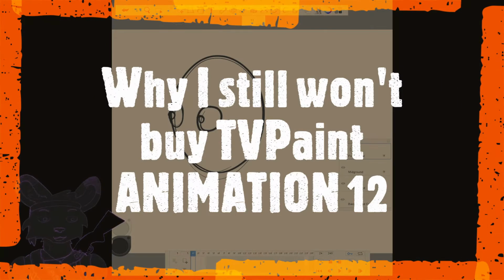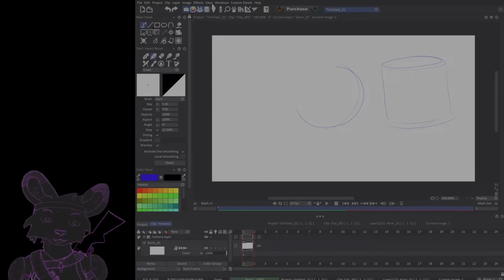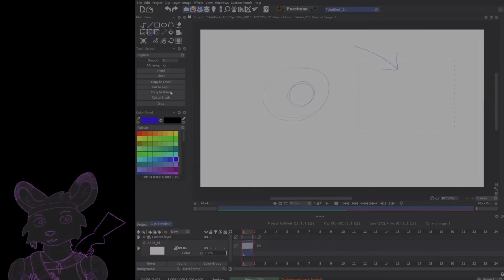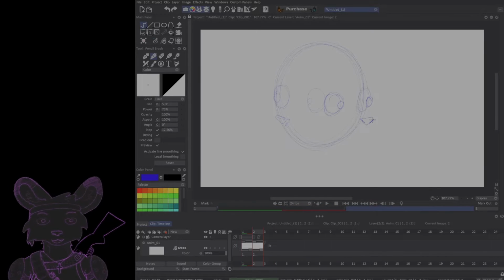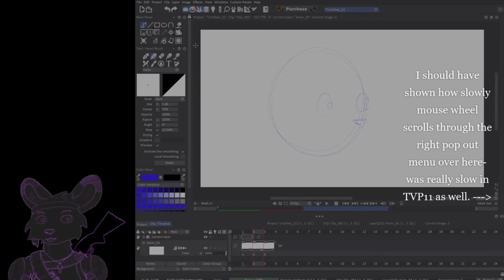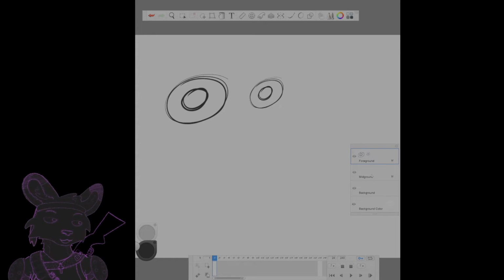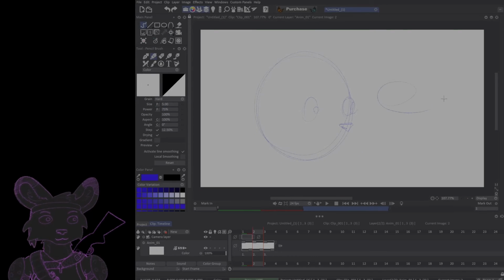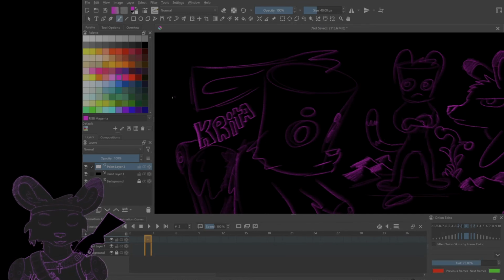Why I still won't buy TVPaint Animation 12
Knowing tvpaint 12 was in the works, I held off on buying version 11 for many years while I kept focusing on improving at drawing in the meantime. It's a very expensive app afterall and I need a lot more practice at drawing in general anyways (still do!). I had also hoped V12  would improve a lot of the workflow and usability issues I have always had with TVpaint going way back to version 9.

So let me ask you...

Version 12 took something like 10 years to develope! Surely it's going to be epic right?

well...

The long wait is over just at a time when I feel more ready to play in the world of animation... however, I'm sad to say... that version 12 didn't fix anything I care about.

soooooo...
I have wanted to make a video about my issues with TVpaint for years now and this feedback is long overdue and feels like the right time. I hope the devs of TVPaint learn something from this idiot fox's user experience.

I am harsh at times in the video, but make no mistake-
I care a lot about TVP. I respect what it can do, truly the best in the world at traditional digital animation. I just hate actually trying to use it and quickly run back to the ancient Autodesk Sketchbook pro which has the dream UI and usability features I crave (too bad it isn't well suited for serious animation work).

TVPLUNT-
Every half year or so I try to dabble in it again only to leave quickly in frustration. Copy paste functions are terrible... Moving frames around on the timeline seems impossible... and even something as simple as hiding the UI to expand the drawing canvas just doesn't seem to be an option like it was in version 9? I don't get it. What am I missing? Is the app really this combersome to use? There is soo much complexity yet it's soo bad at actually doing basic stuff. Something like SKETCHBOOK PRO on the other hand is soo simple yet soo capable. Does it have to be like this? I get the felling it doesn't.  A million options and dobs dials and buttons- but nothing for fixing the simple usability issues I have with it. TVP might do some of the things I want- but how would you even find those hotkeys? BURRIED in a massive list of possible settings hotkey and shortcuts, who knows what the confusing name of said feature you are looking for might be named, so good luck even finding it with the search function.

Why was Sketchbook soo good?
It's like...
ridiculously good!

Autodesk gave up on it?
Seriously?

Honestly, I think the devs need to play around with other apps like sketchbook, learn from it, then come back with new ideas for their own app. It's shocking how little changed from version 9 all the way to 12. I suppose pro users of the app would tell me "everything is working fine- you just don't get it", and that's fine is soo.. But can you explain it out to me WHY things are better this way vs how I think it should be? I'd love to learn why.

So here's to hoping I don't have to wait another 10 years for version 13. Unless they update version 12 to work better, I don't know if this is for me- even if it was given to me for free!

Love using it for drawing though... Might keep using the demo here n there just for that. Ultra responsive stylus input just like before in older versions. Awesome crayon and pencil tools too!

End of rant-
Hope you enjoyed the video. =3

If there is ways to do what I am trying to do in tvpaint- please do tell me below in the comments! I really do want to learn this app, and all the tutorial videos seem to leave out the critical parts I am missing.